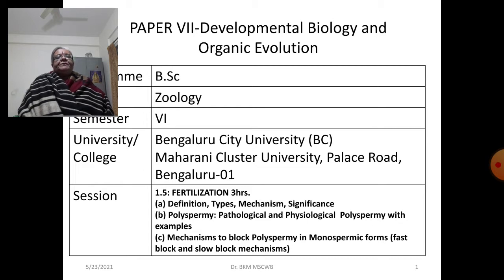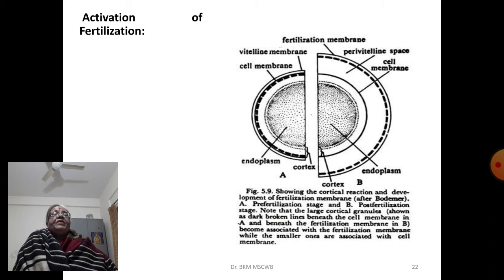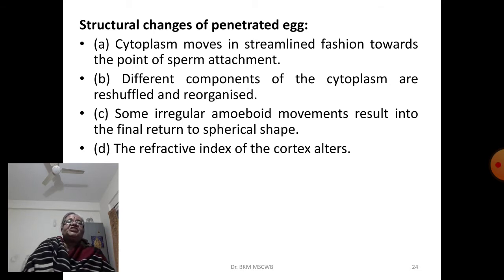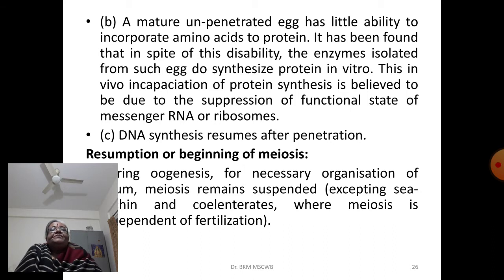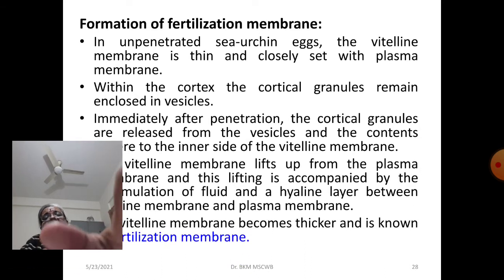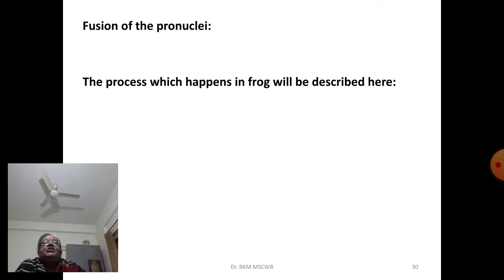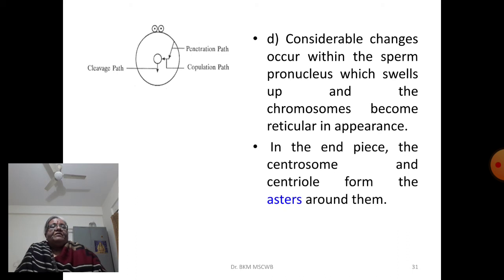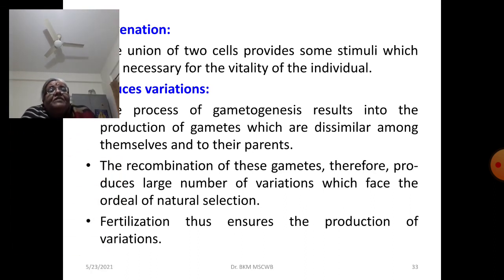Dr. MEERA B K Lectures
Fertilization -part 2